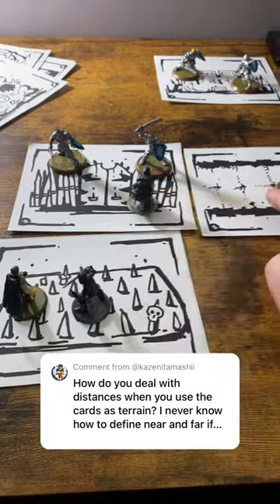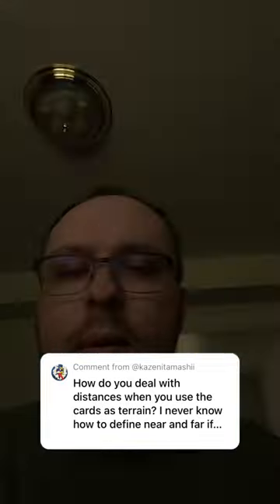How Distance Works With Index Card Terrain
With an abstract representation of terrain, you need an abstract variation of range and distance